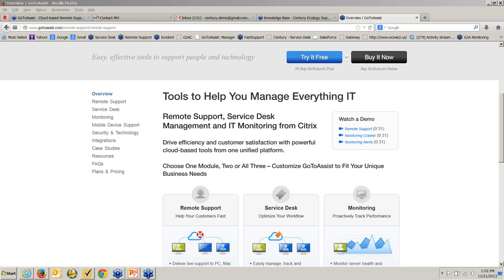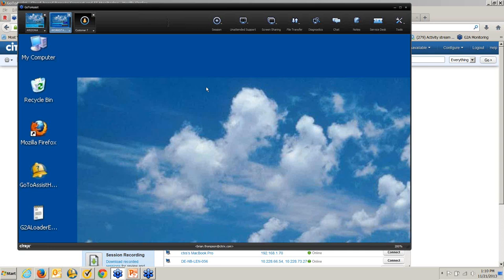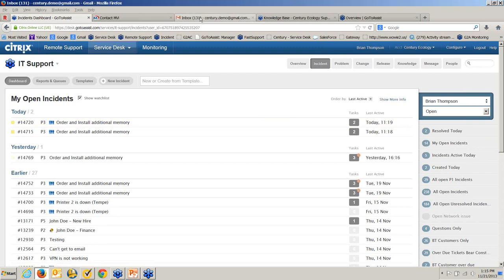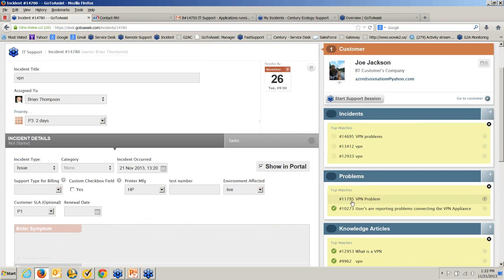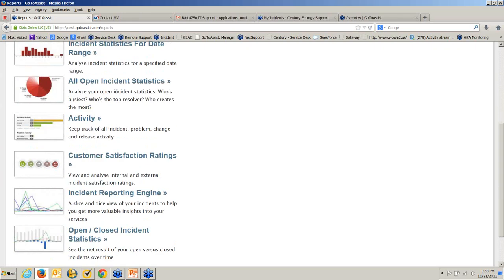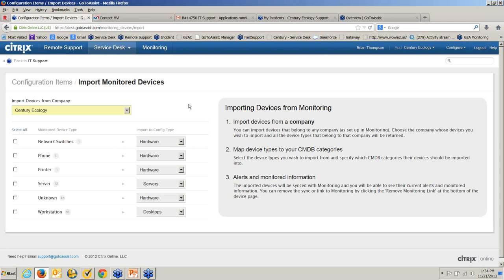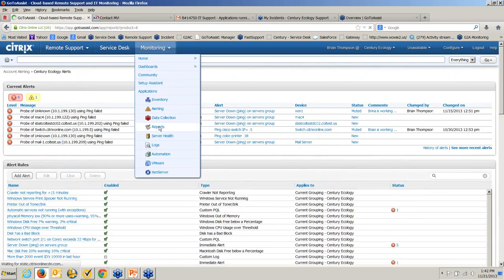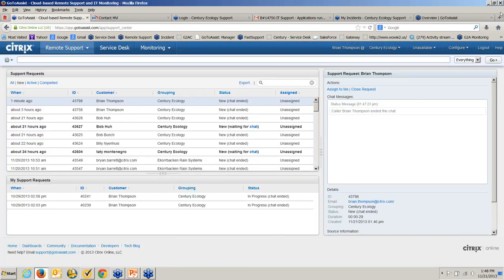GTC Presents "An Overview of Citrix GoToAssist"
Presented by

An Overview of Citrix GoToAssist - Remote Support, Service Desk, and Monitoring Tools

Citrix GoToAssist Remote Support is the essential support tool designed for IT professionals, managed service providers and software consultants in a team environment.

With GoToAssist Remote Support, you can resolve technical issues by instantly delivering web-based support to customers, end users, unattended computers and servers.